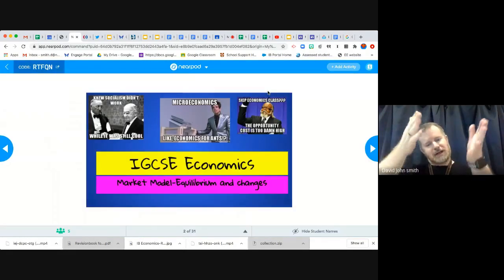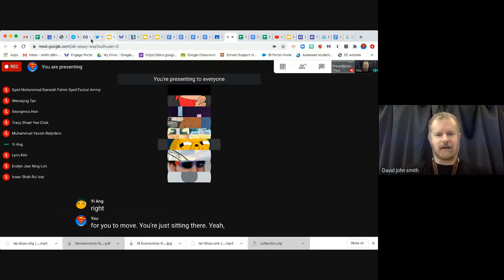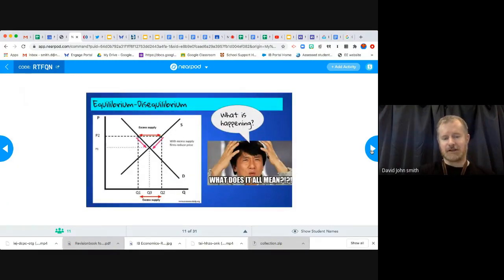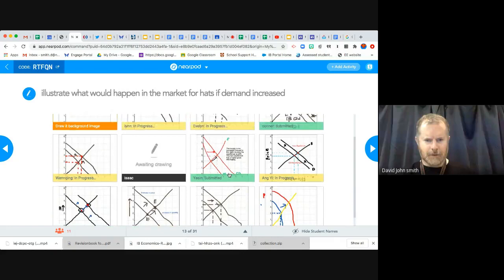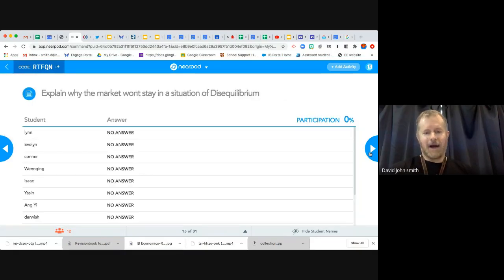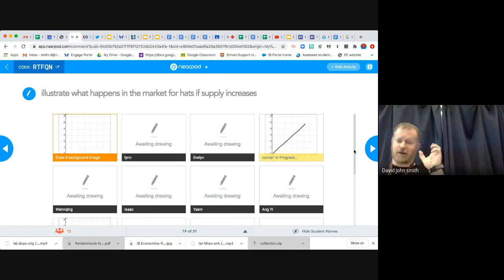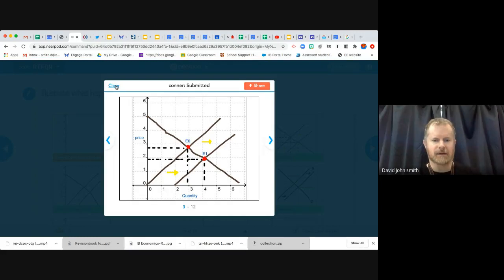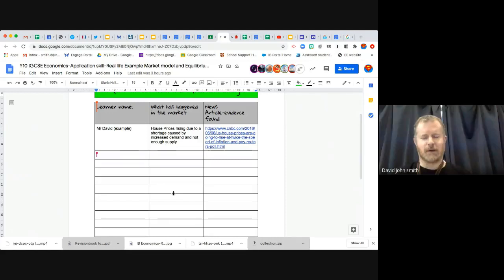IGCSE Economics Rocks-Market model-Equilibrium and changes